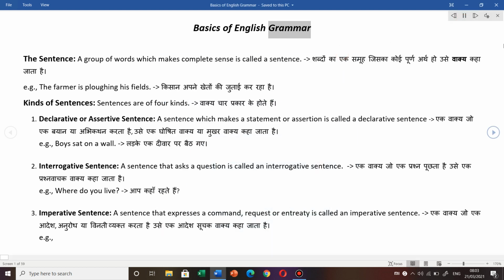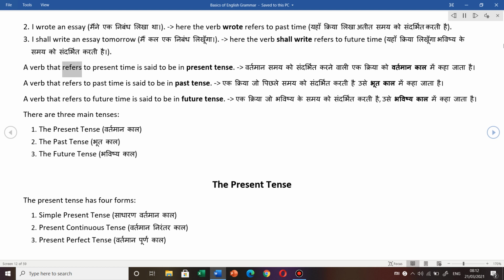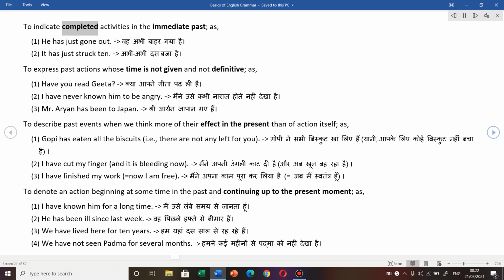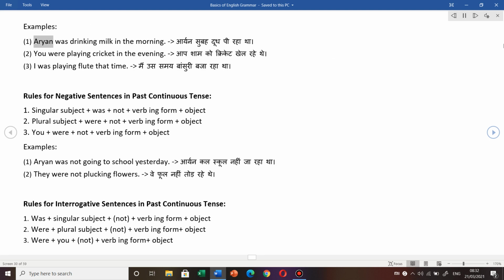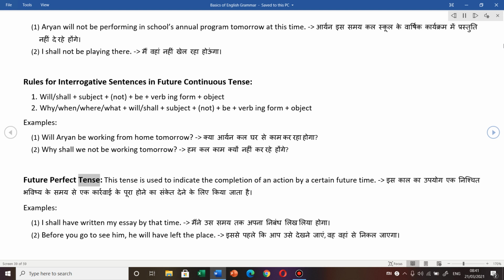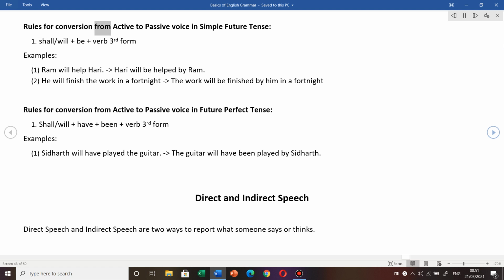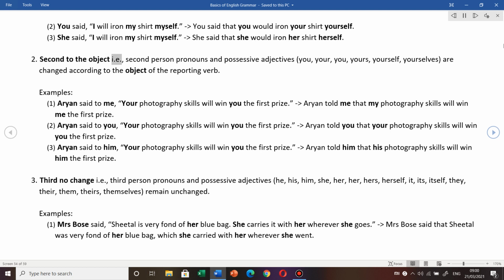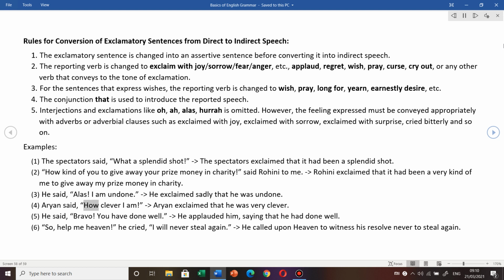A complete tutorial on Tenses, Active and Passive Voice and Direct and Indirect Speech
This tutorial covers Tenses, Active and Passive Voice, Direct and Indirect Speech, and a brief introduction of Parts of Speech.